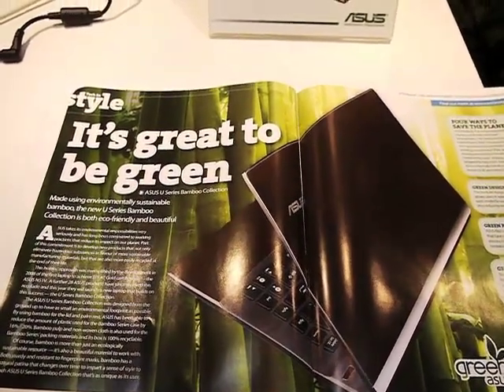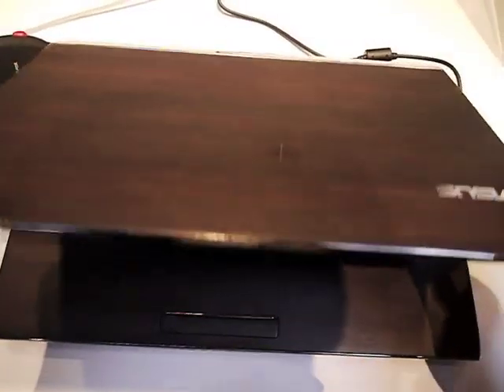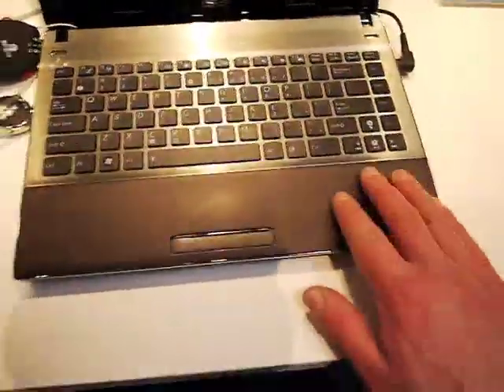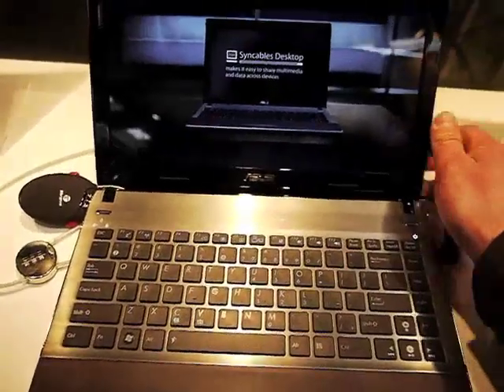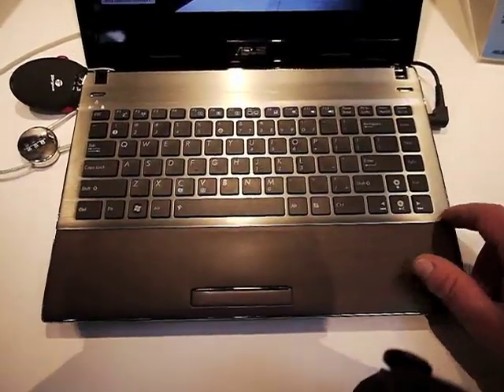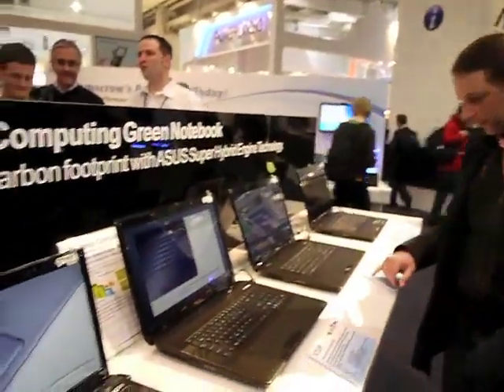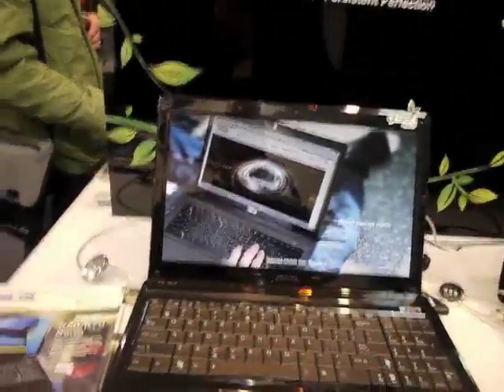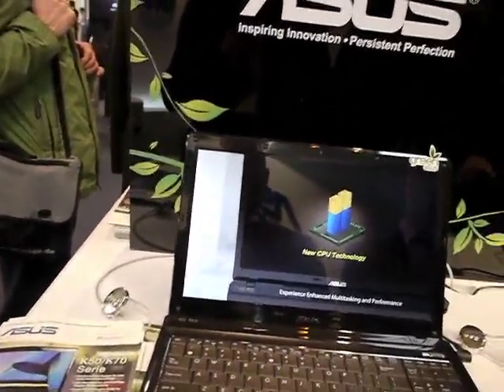Techinstyle.tv - ASUS' Green laptops at CeBIT 2010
ASUS showcased a wide array of Green laptops and technologies at CeBIT 2010. The laptop that stood out the most, of course, was the ASUS U Series bamboo laptop, which sported a darker finish than its predecessor.